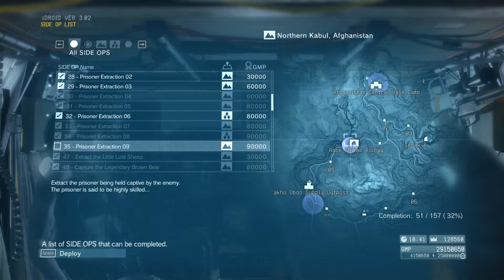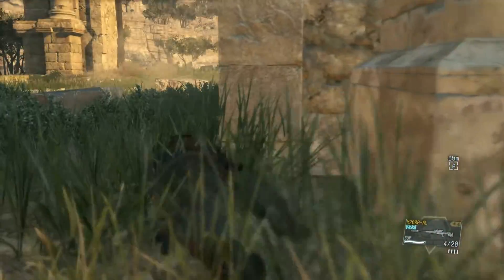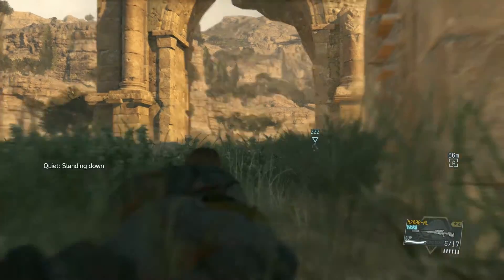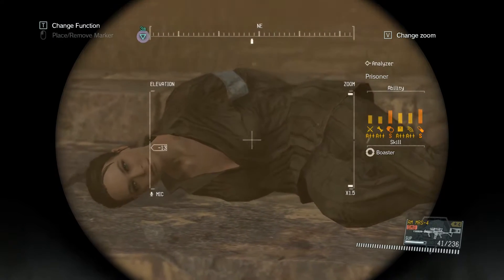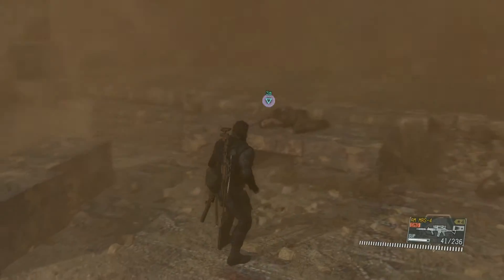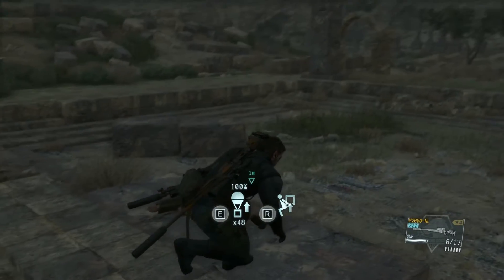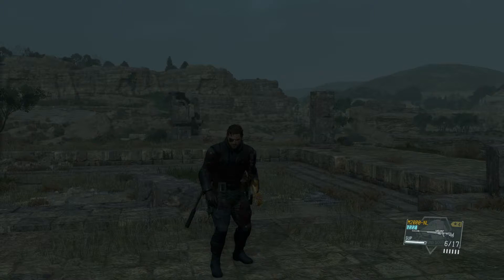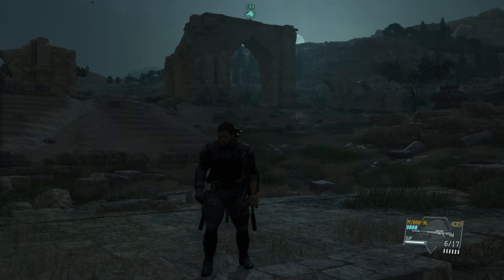Metal Gear Solid V: The Phantom Pain - Side OP 35 - Let's Play Gameplay Walkthrough (MGSV)